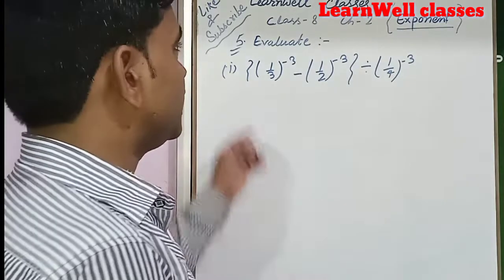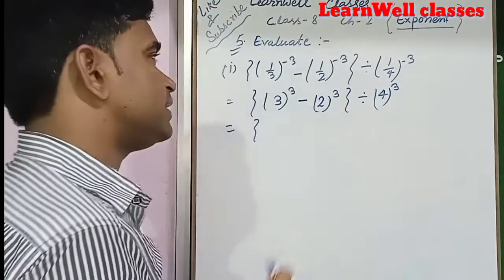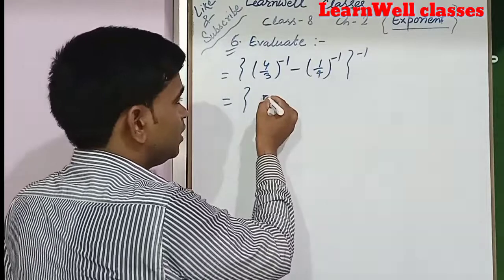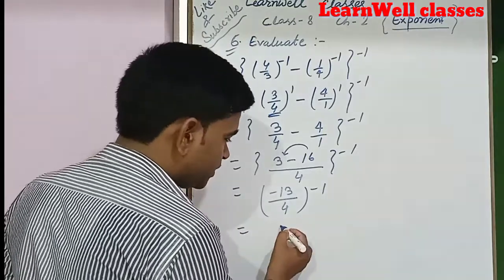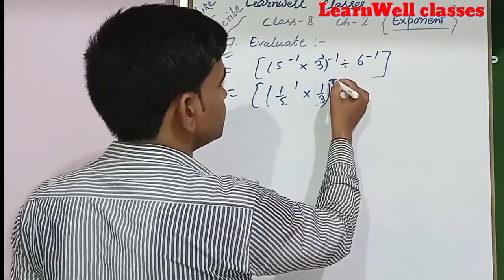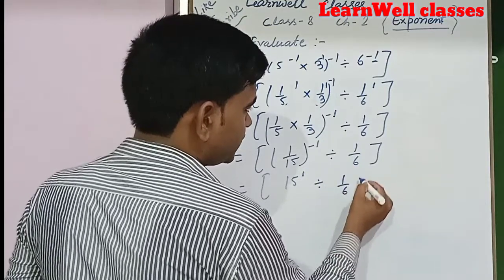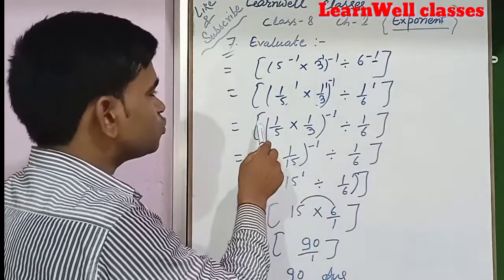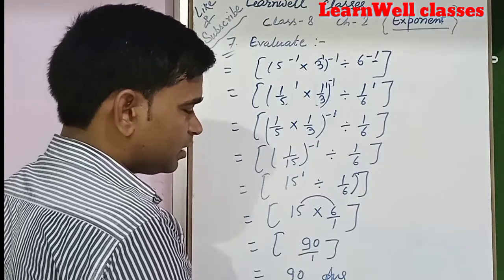ch-2 EXPONENT class 8 r.s agrawal mathematics solution with explanation by Sir Raju